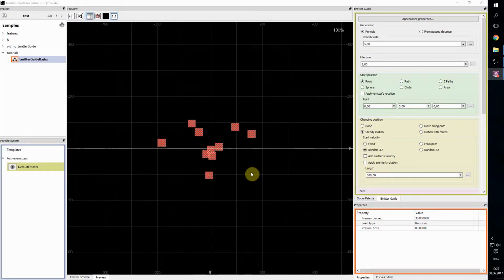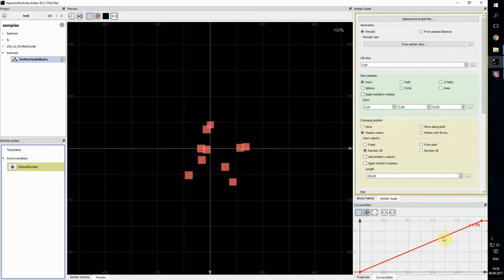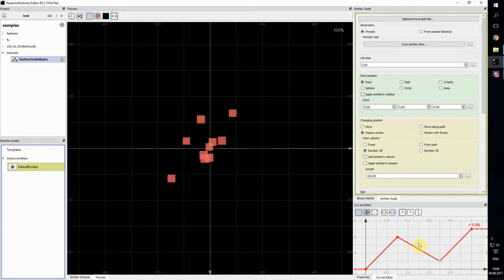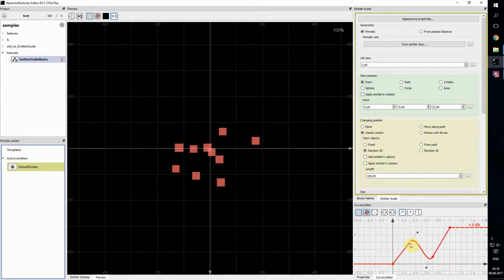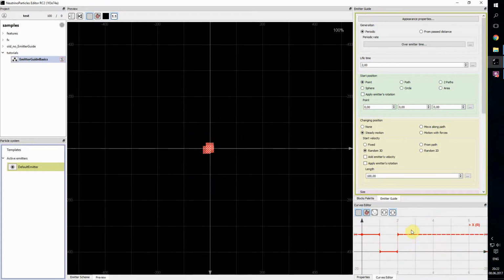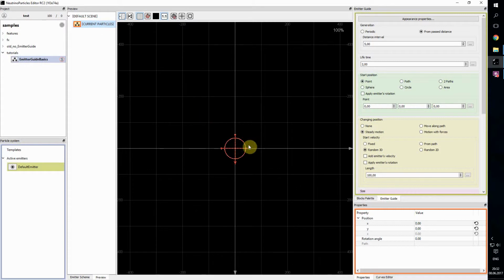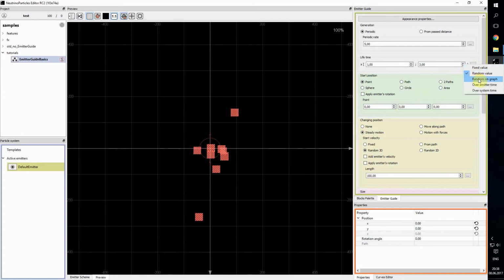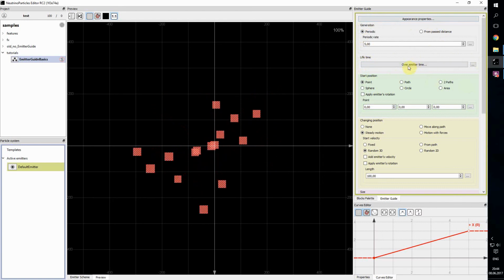Emitter Guide - Generation, Life time, Curves Editor - NeutrinoParticles Editor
Start of creating effects with Emitter Guide.
Generation, Life time sections.
Curves Editor.